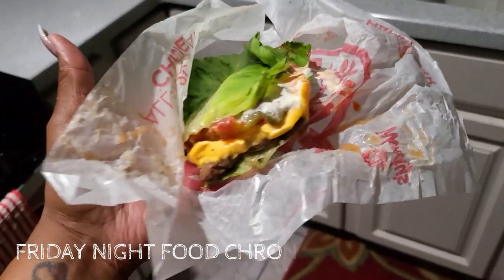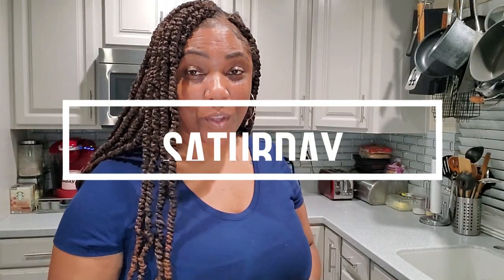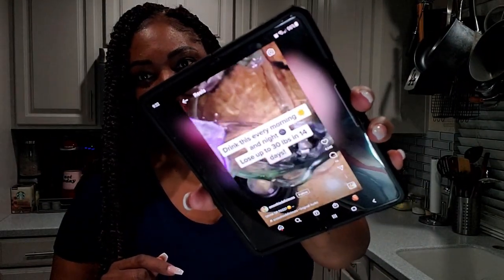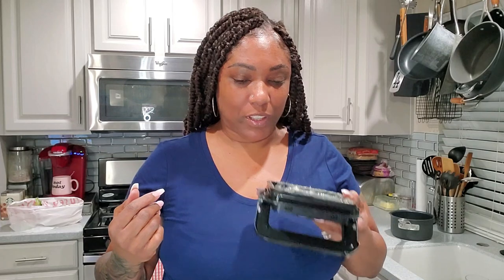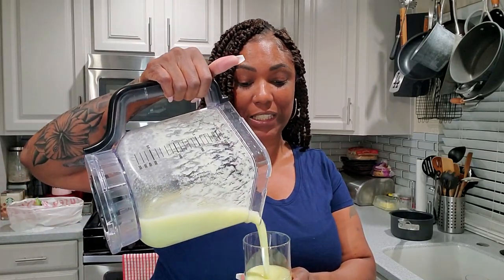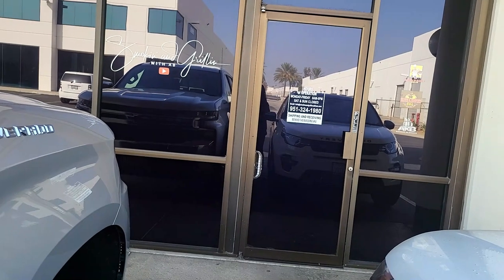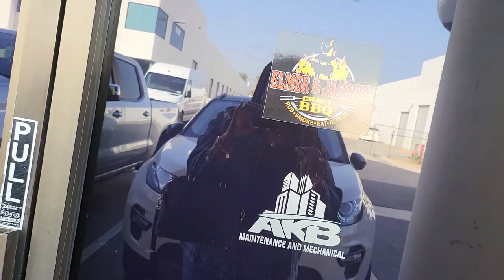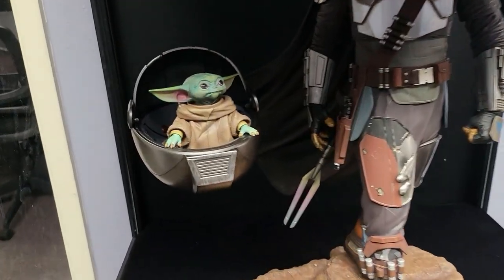Weekly Vlog #6 | NEW DIET DRINK? | SNG WIT AB PLAY 2 MUCH | SEAFOOD | NEW OVEN | KOLORFUL KALMELE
Hi Guys!!

Mail:
Kolorful Kalmele
9980 Indiana Ave, Ste. 8